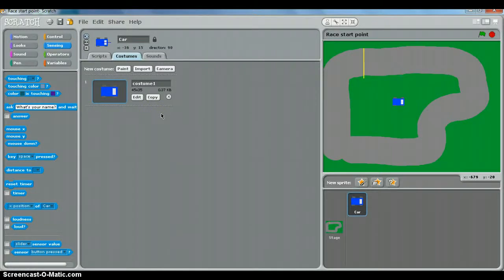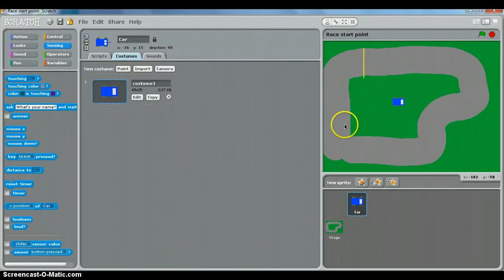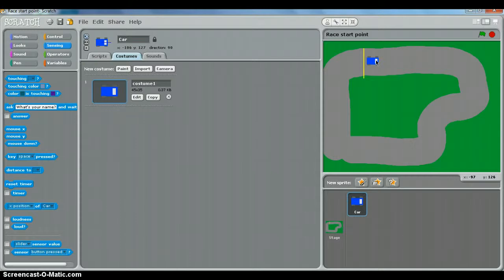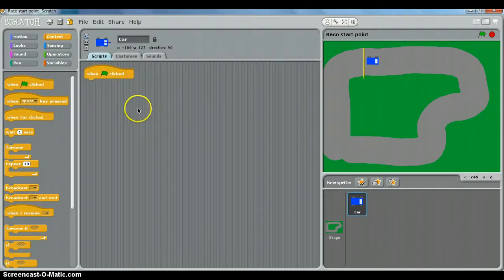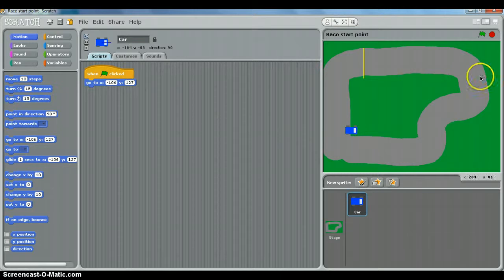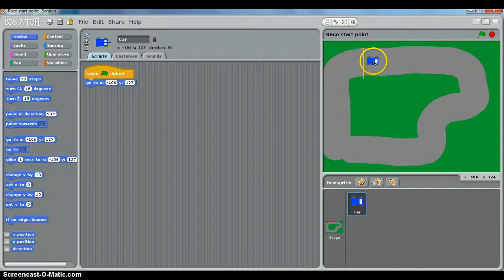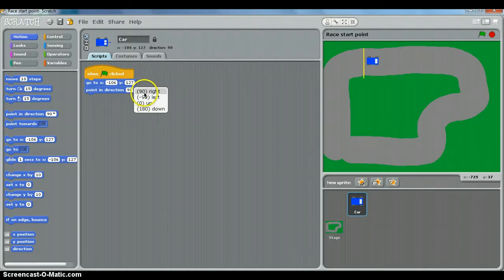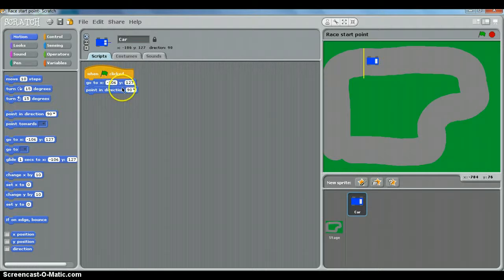1 Start point